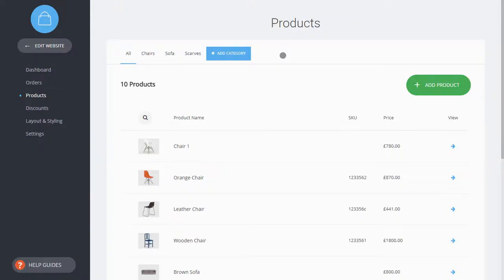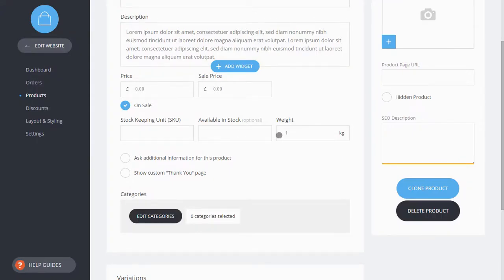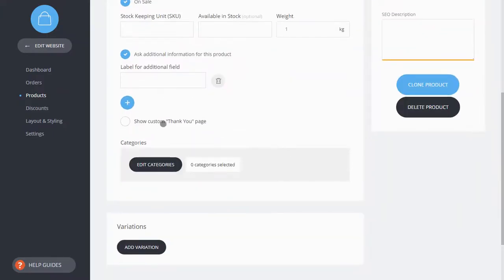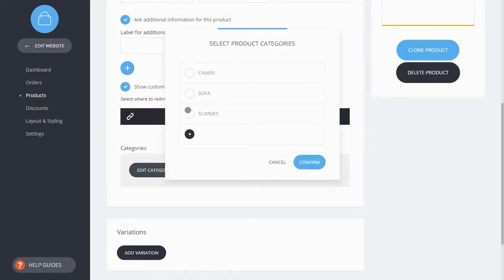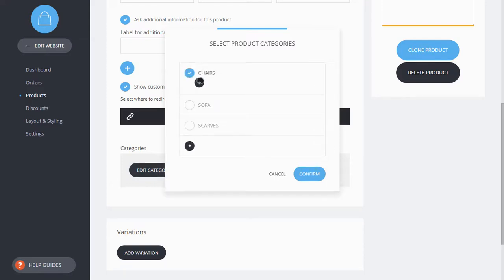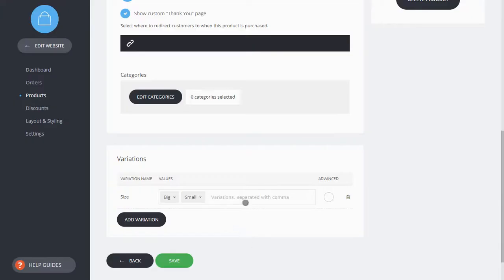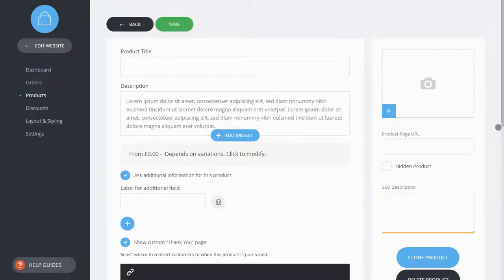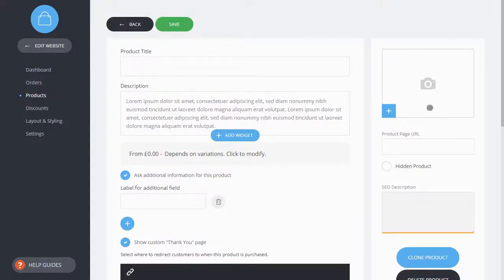Adding Physical Products to your Online Store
If you want to sell a physical product in your Noomu website, it's easy to do. Just watch the quick tutorial that walks you through the steps.

Haven't tried Noomu yet? Give us a FREE try for 14 days